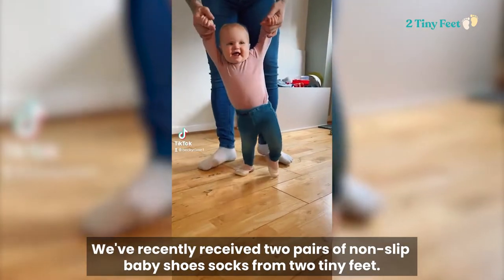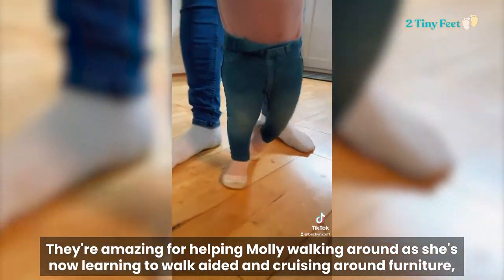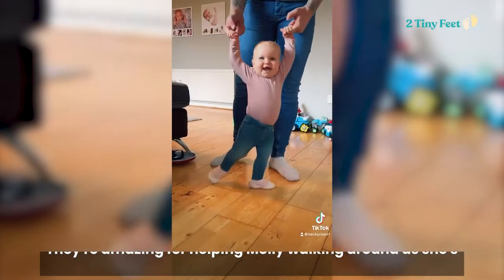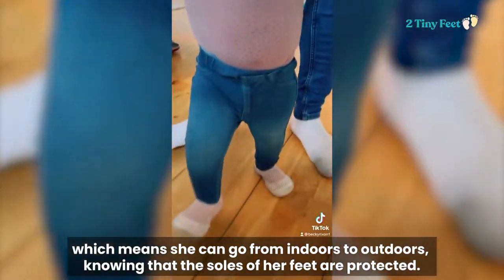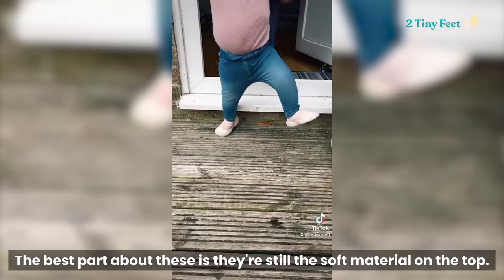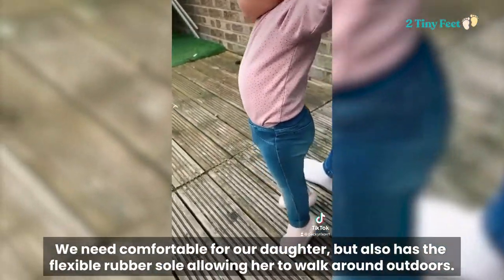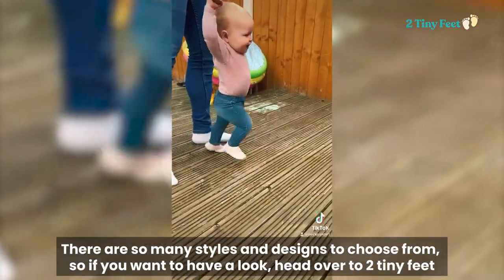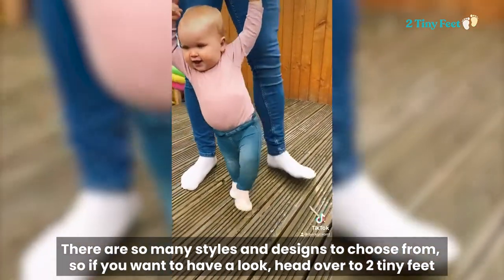Becky Rixon's 2 Tiny Feet Review